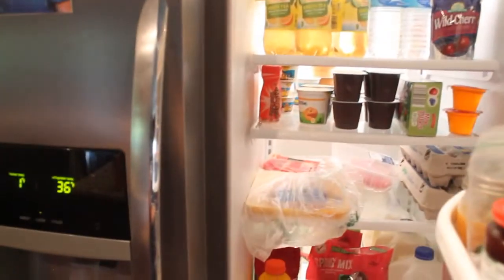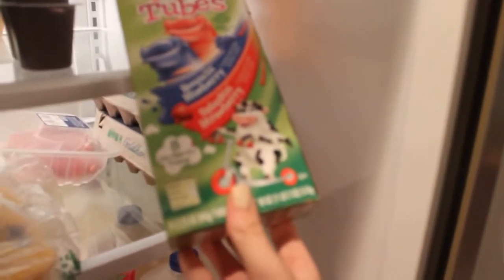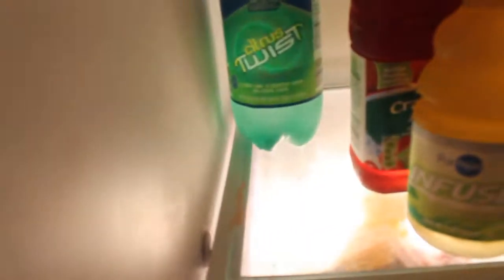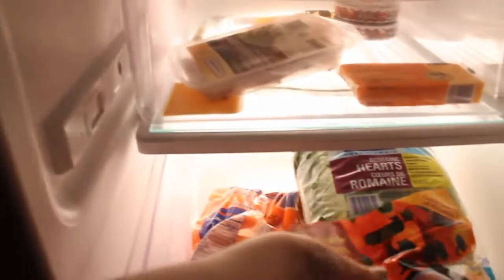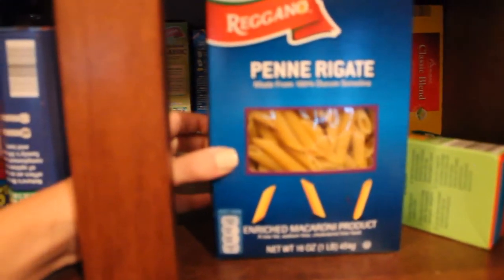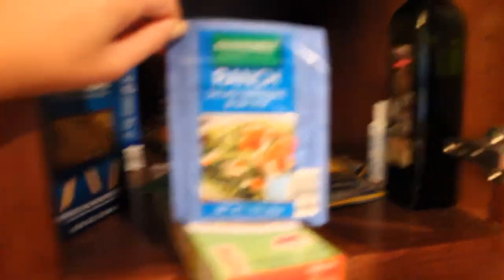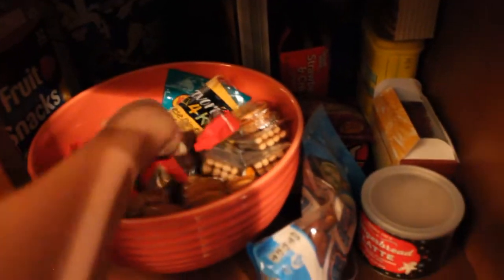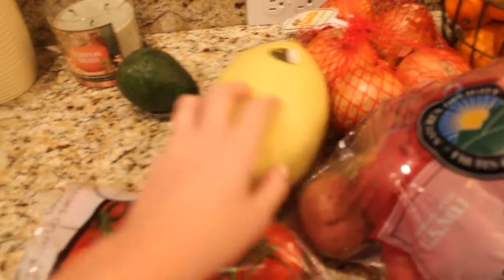Shopping at Aldi + Refrigerator and Pantry Tour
Everything you see totaled to $120.23

Green Tea (12 pack) 3.99
Bottle Water(24 pack)2.29
juicer pouches 1.69
pudding cups .89
jello cups .89
yogurt .39
moo tubes 1.49
chicken tenders 3.36
bacon 3.49
pork chops2.39
eggs .89 dozen
cranberry/apple juice 1.79
infuse .75
spring mix 1.69
baby carrots .99
milk 2.29 a gallon
mild cheddar 1.89
chicken strips (for salad) 2.49
grapes 2.98 per bag
lemons 2.99 per bag
pasta sauce.99
penne .79
 whole wheat speg noodles.89
mac and cheese .33
mac and cheese bowls 1.99 for 4
wheat bread .99 loaf
pasta salad .99
fruit snacks 3.99
vanilla wafers 1.29
salad dressing mix .49 each
almonds 5.79
frozen nuggets 3.99
peanut butter crackers .89
Greek yogurt bars.99
spaghetti squash 1.89
red potatoes 1.99 per bag
tangerines 2.69
tuna .89
strawberries 1.79
bananas .73